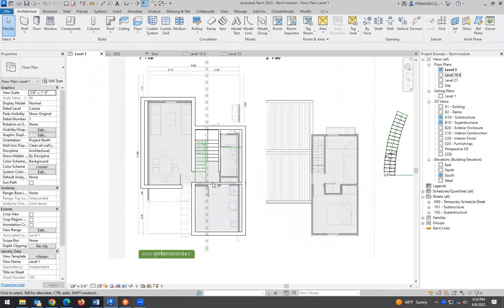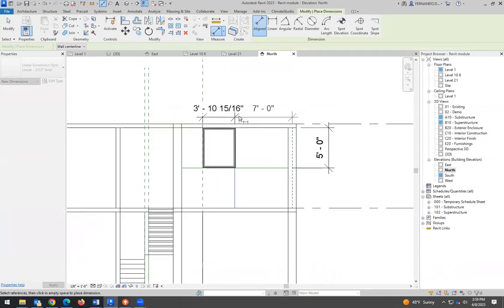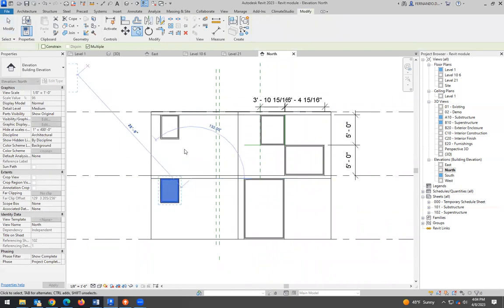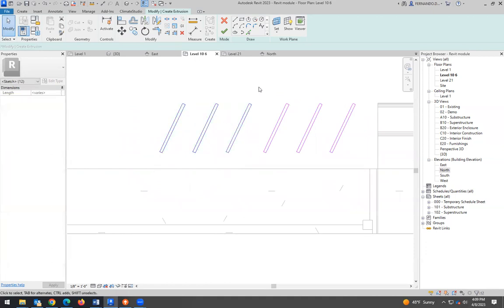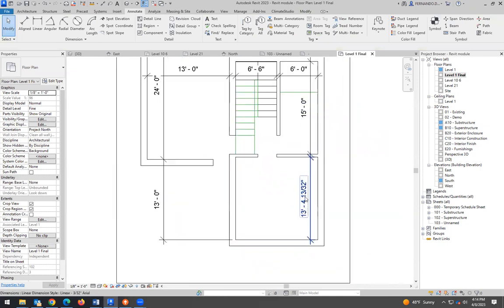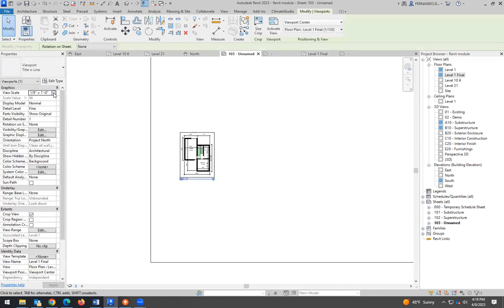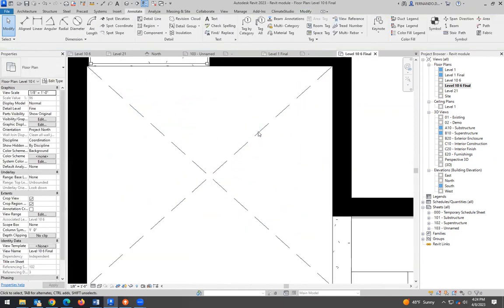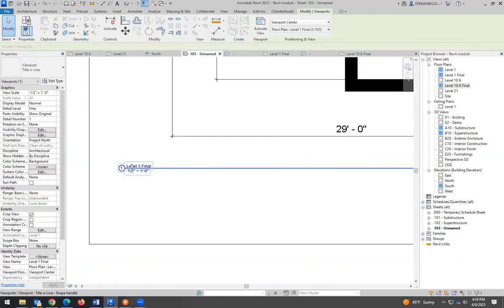ARCH290 Residential Module 01 DIMENSIONS